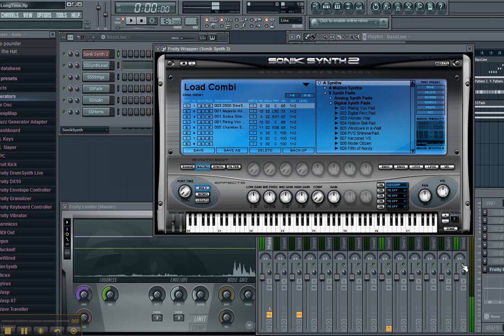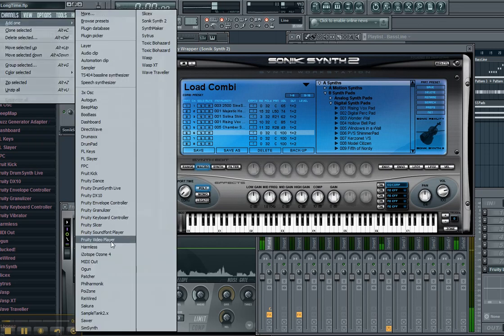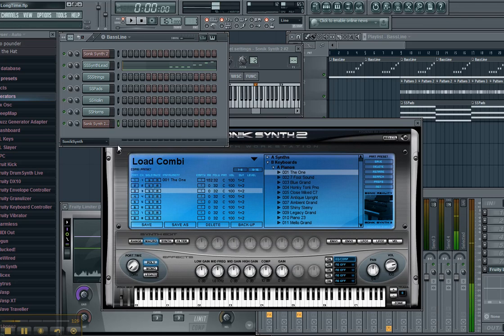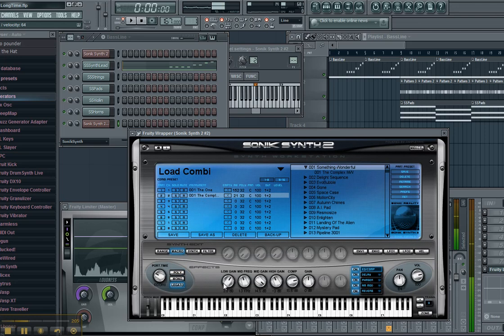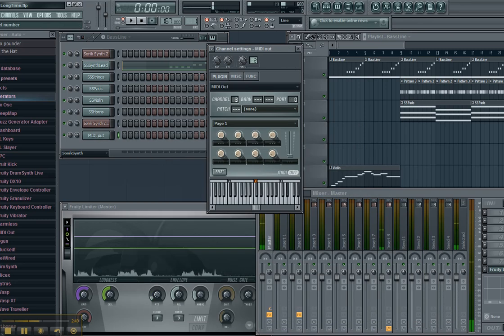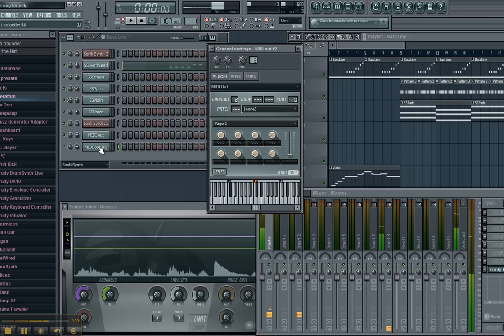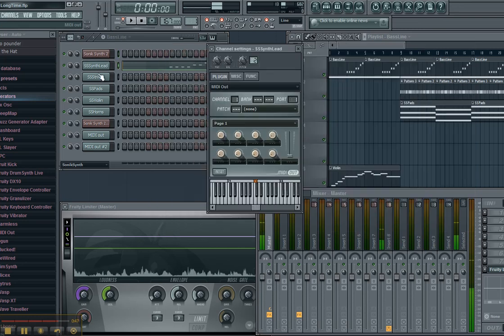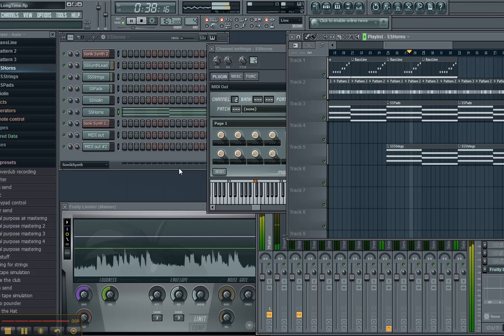FL Studio - Setting Up MIDI Out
How do you utilize all the input channels in a VST plugin? Use the MIDI Out.